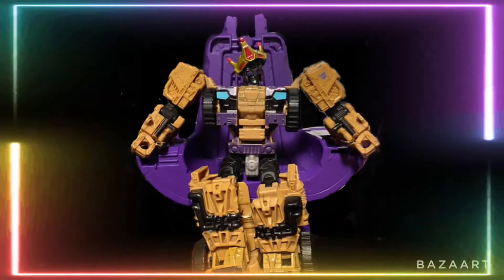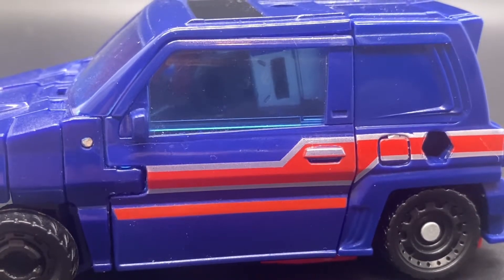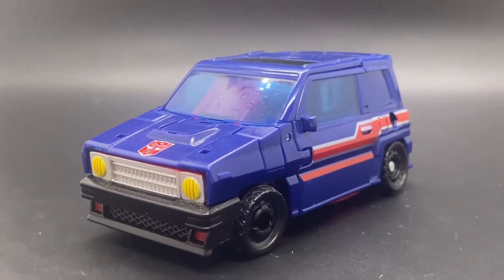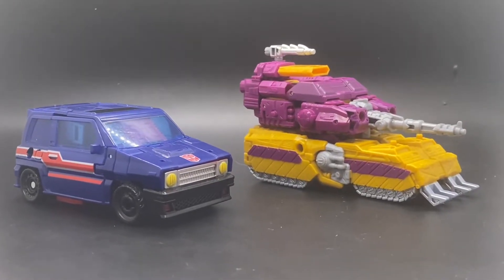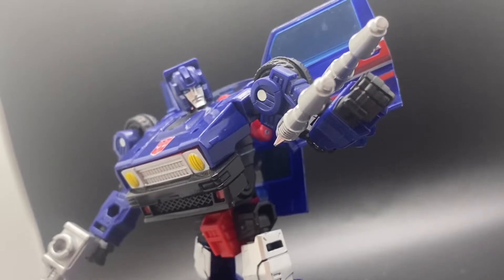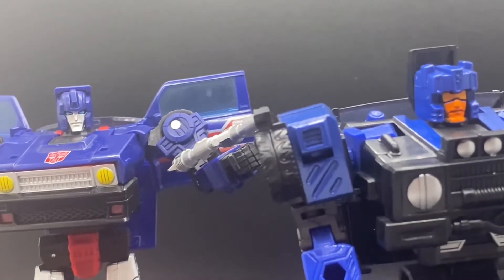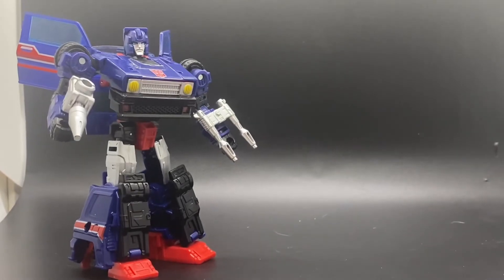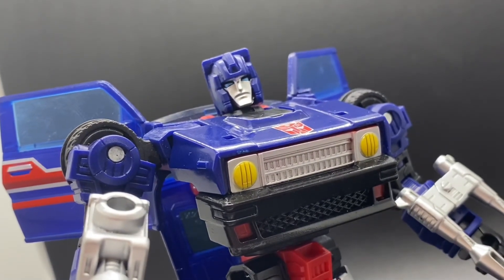Transformers Legacy Skids Review | 50